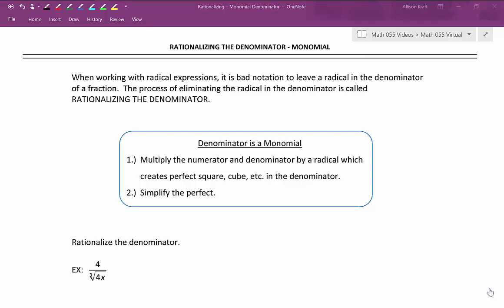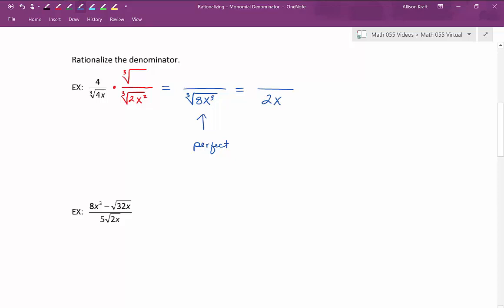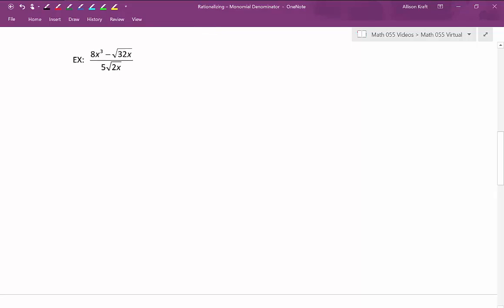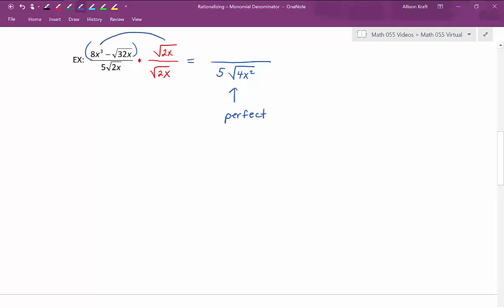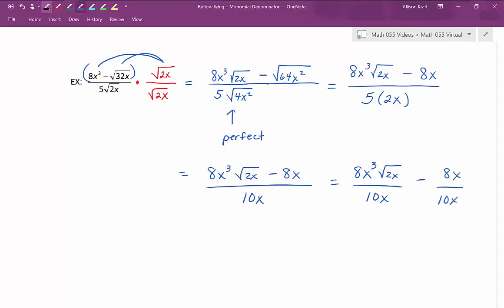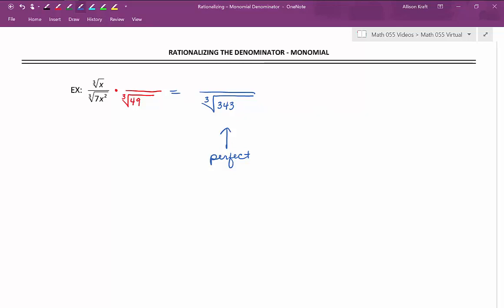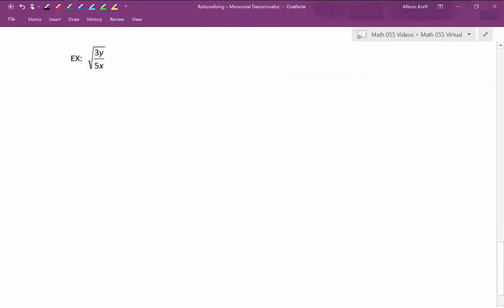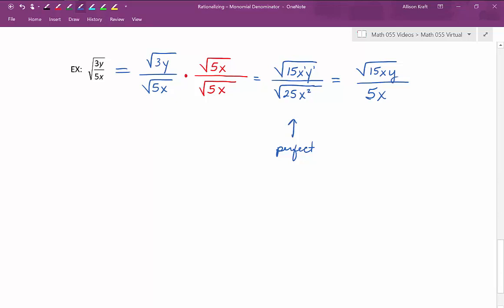Rationalizing the Denominator Monomial